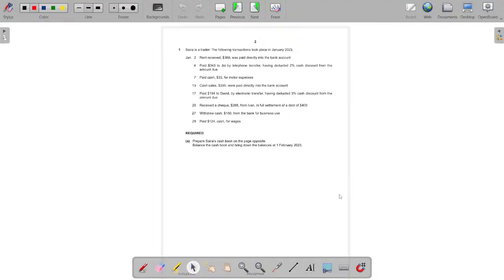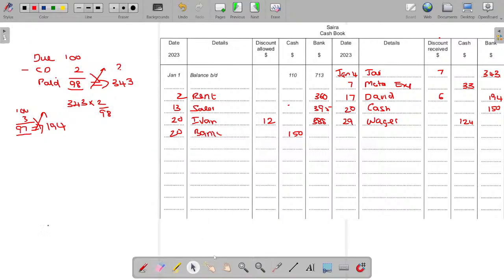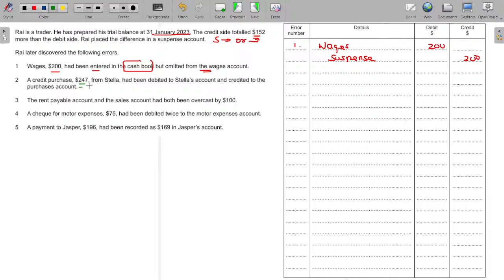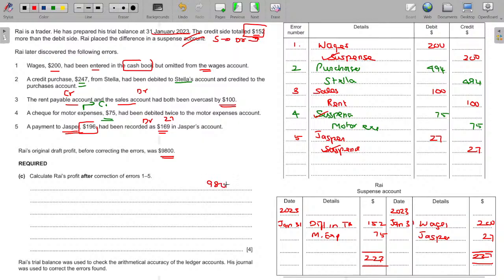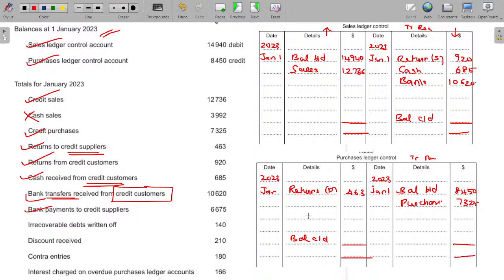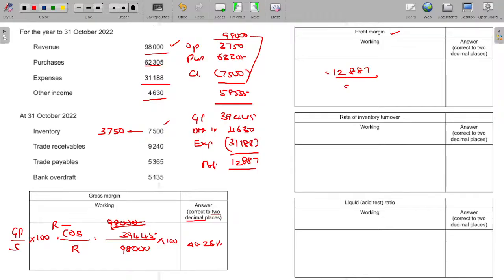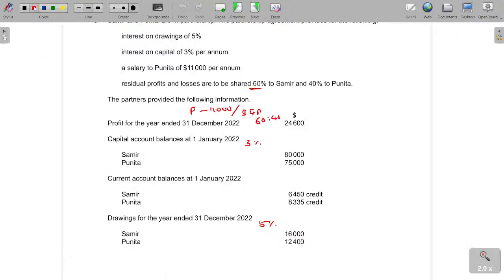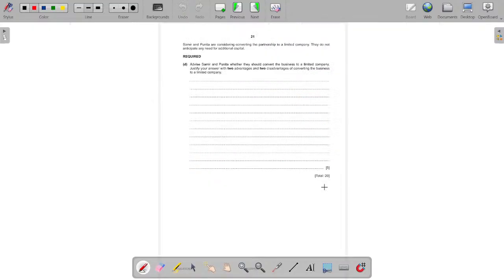IGCSE O 0452/22/F/M/23 [M23QP22] Accounting